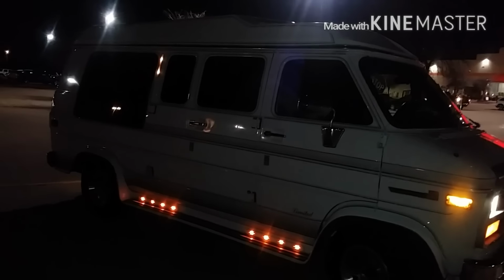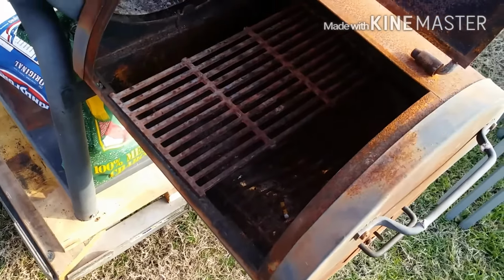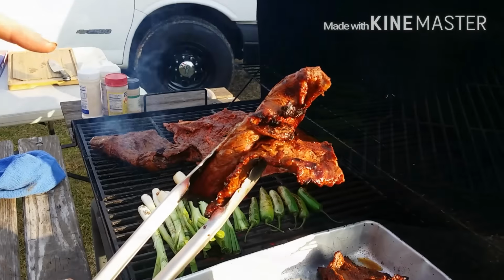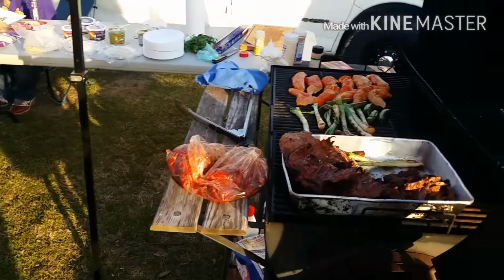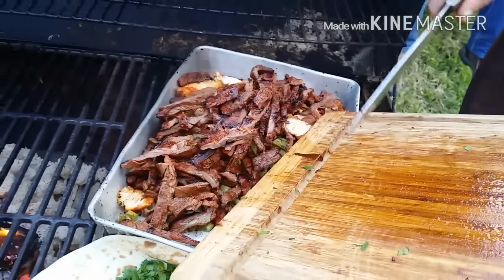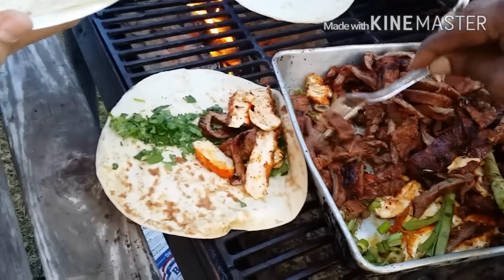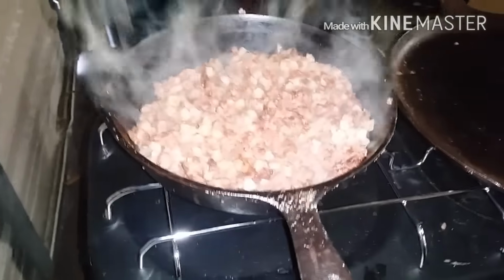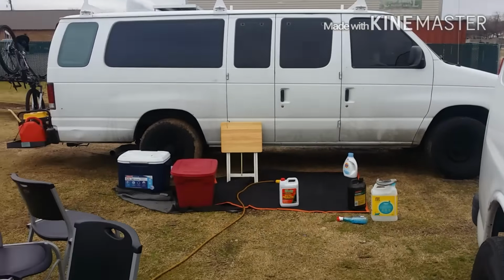Van Dweller meet up 2.0